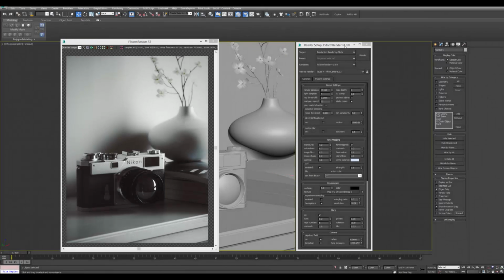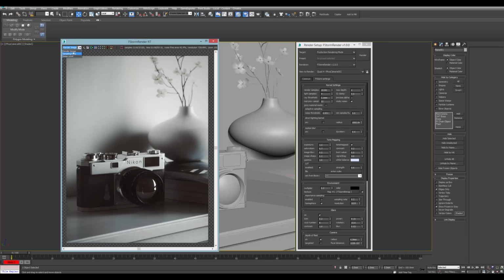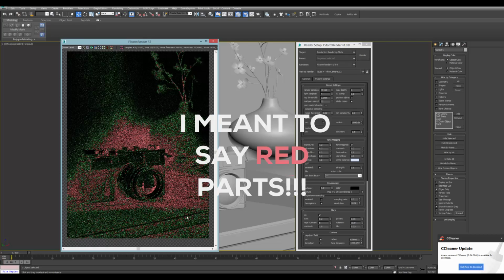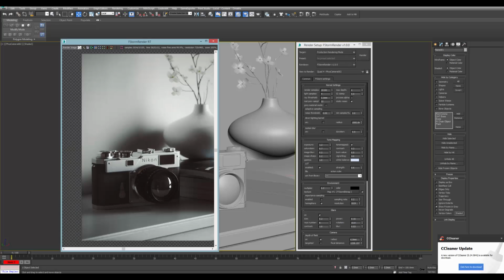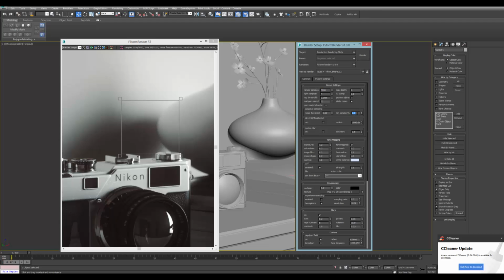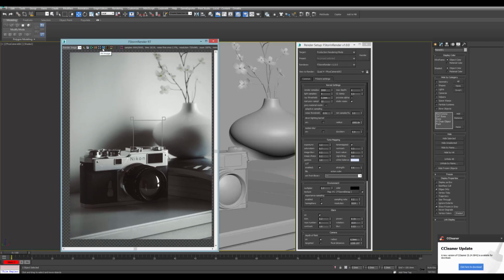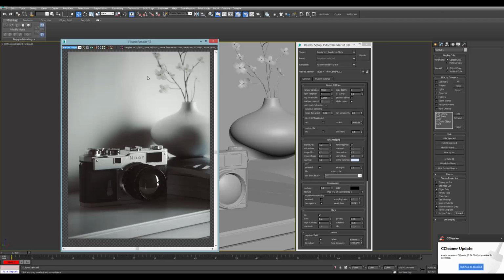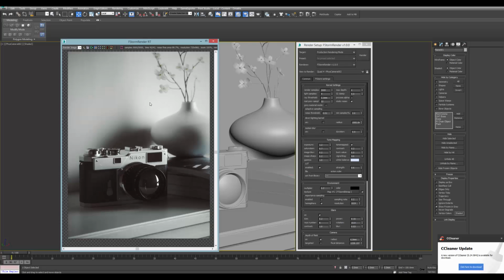Adaptive sampling in FStorm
Just a quickie about how the FStorm adaptive sampling works.

Music and SFX by Christian Stenlund